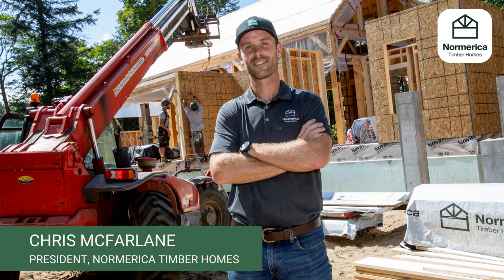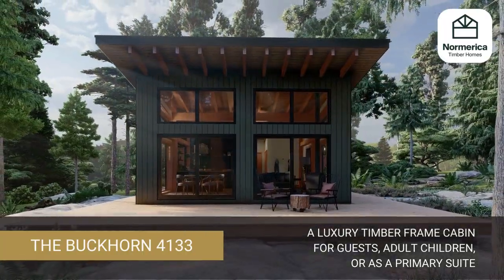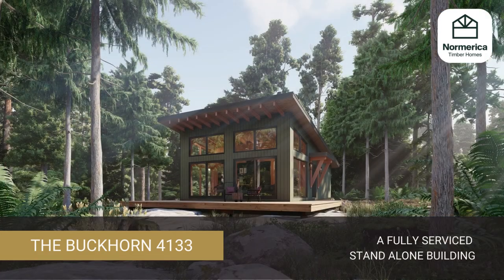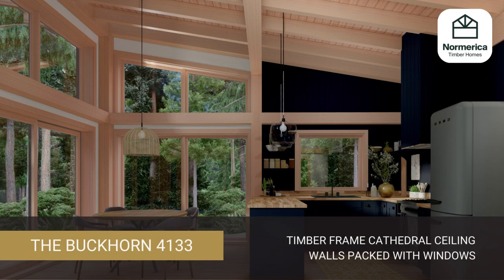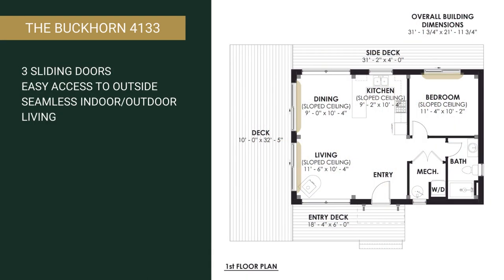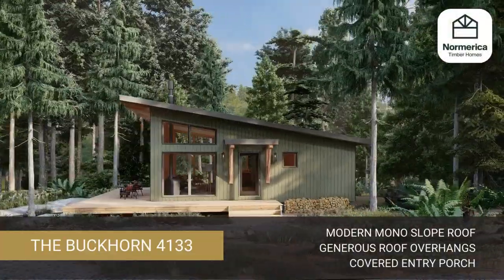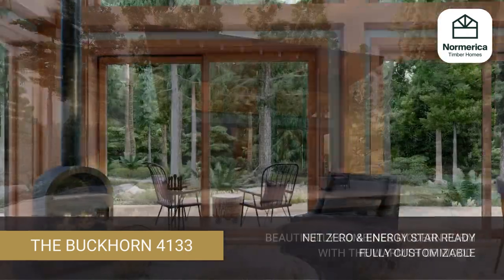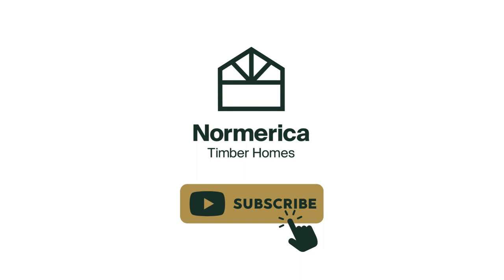Timber Frame Bunkie Cabin House Plan Tour Buckhorn 4133 Updated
The Buckhorm 4133 is the perfect luxury timber frame bunkie cabin! This full timber frame house plan would make a wonderful addition to your cottage setting. A separate cabin, or bunkie, is a fun and useful feature to add to your cottage, especially as your family grows.

This cabin could have many uses. It could provide an impressive, private retreat for your guests or adult children, or could act as the primary suite for the owners away from the hustle and bustle of the main cottage. Certainly, the Buckhorn 4133 could be the stand-alone building on a property, as it’s a fully serviced with all the comforts needed to enjoy your getaway property.

Our designers have managed to pack a lot of features into this small footprint. This one bedroom, one bathroom design includes a full kitchen, dining nook, a living area that includes a spot for a woodstove, and even a nicely tucked away area for a washer and dryer. The modern, mono slope roof (or shed roof) design of the cabin is stunning on the outside and provides a gorgeous soaring timber frame cathedral ceiling inside – a true luxury in a bunkie cabin!

The walls are packed with windows to let the light and enjoy the views. The generous exterior roof overhangs with exposed rafter tails are not only eye-catching, but protect the building from the rain, snow, and sun. A thoughtful entry porch keeps you and your belongings protects as you come and go from the cabin. We’ve shown the Buckhorn 4133 with three sliding doors in addition to the entry door, allowing you access to the outside for that coveted and seamless indoor/outdoor summer living.

Features
1 Floors
1 Beds
1 Baths
Approximate footprint: 31’1¾” – 21’11¾”
27 sq.ft. covered entry porch
Full timber frame building
Cathedral timber frame mono sloped ceiling
Net Zero and Energy Star ready
Completely customizable design